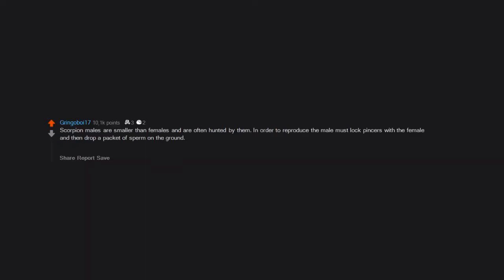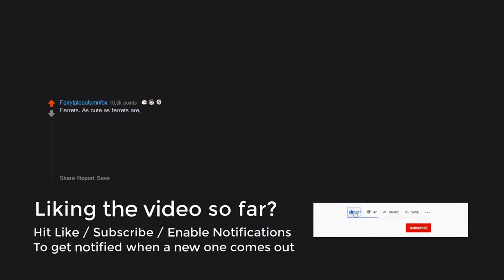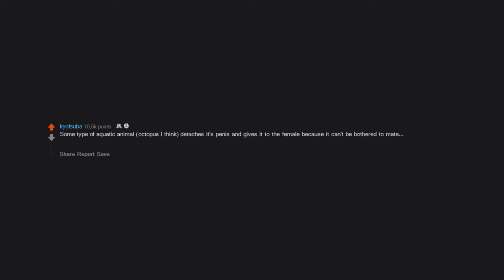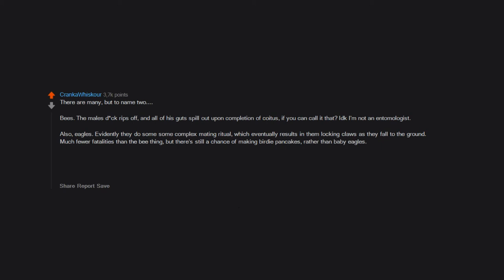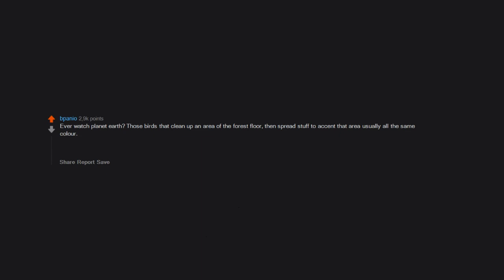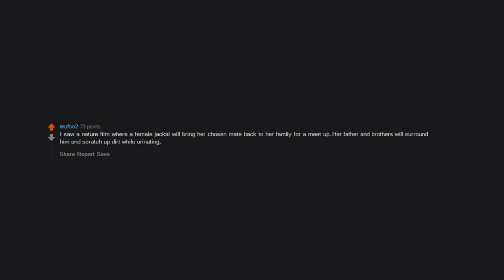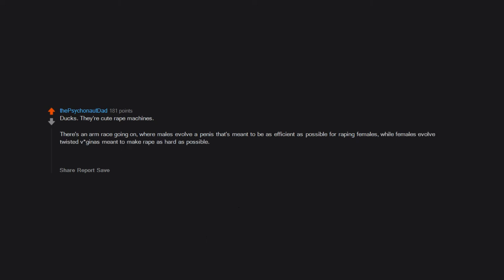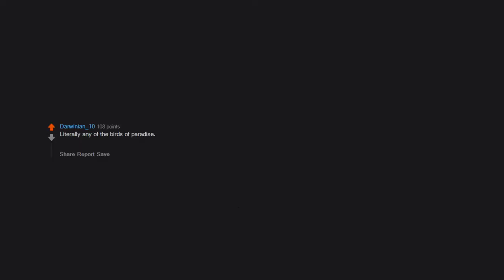What is an animal's mating ritual you're glad humans don't have? (AskReddit in 2021 Reddit Stories)